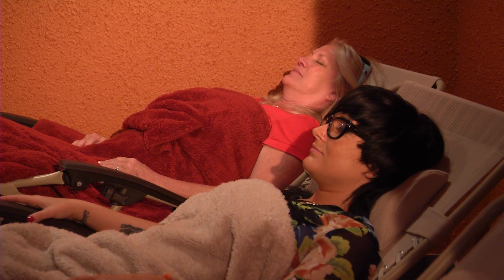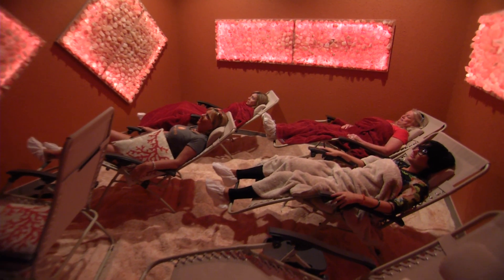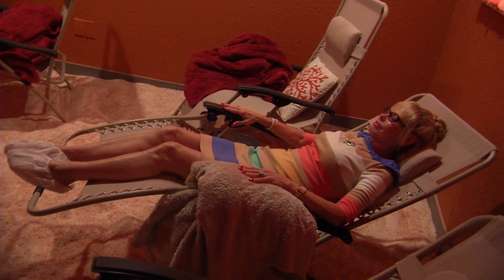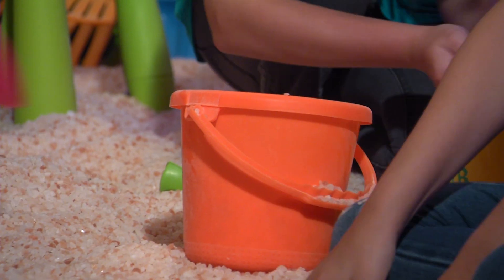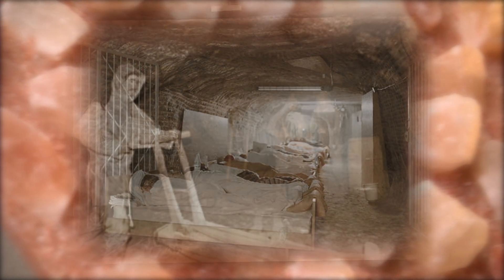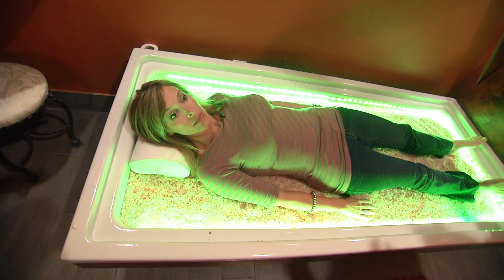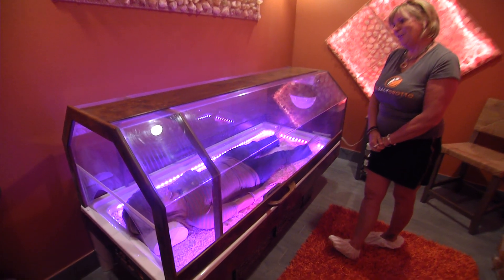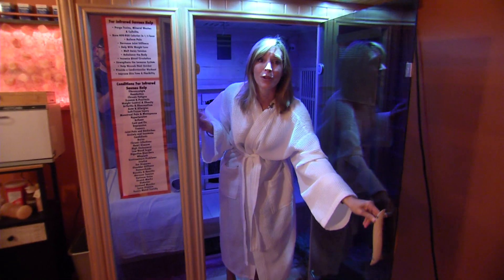Daytime - Can Salt Therapy help you?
Daytime's Cyndi Edwards learns more about the health benefits of salt therapy and it's origins.

Photography & Editing: Ben Eytalis